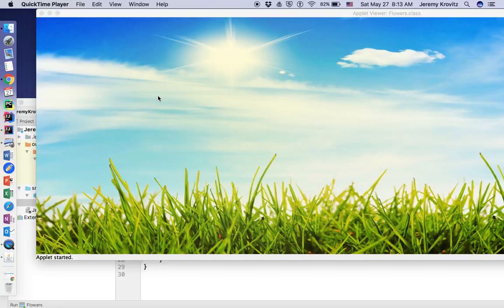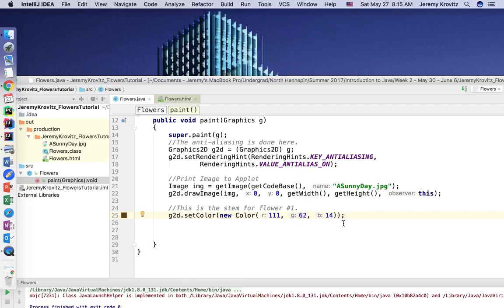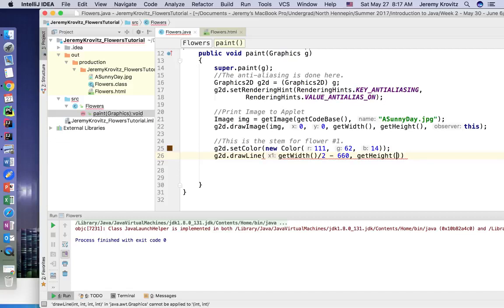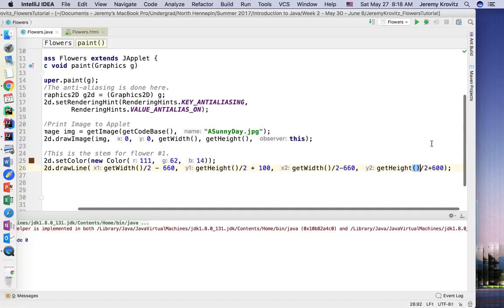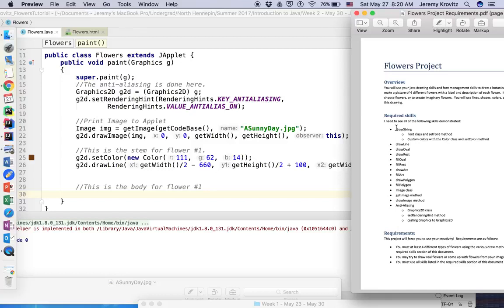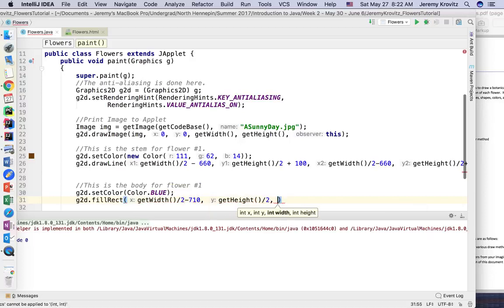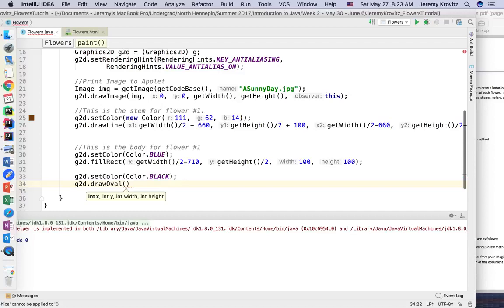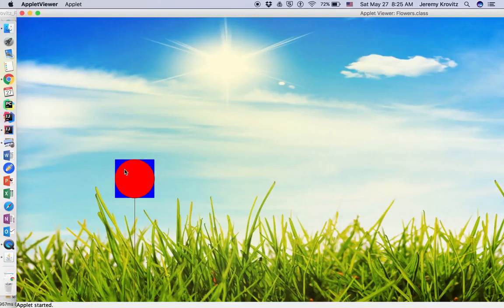Krovitz Java Flowers Tutorial pt 2